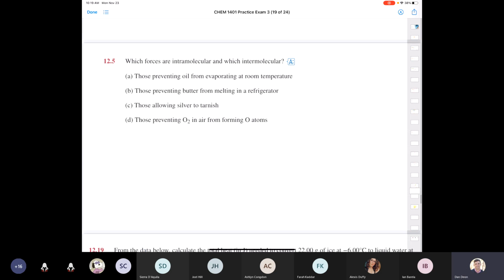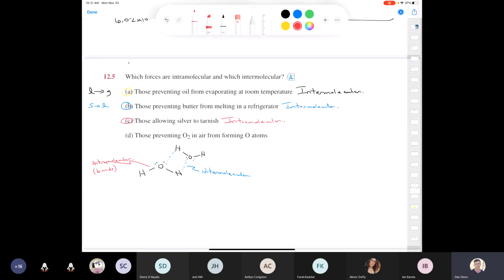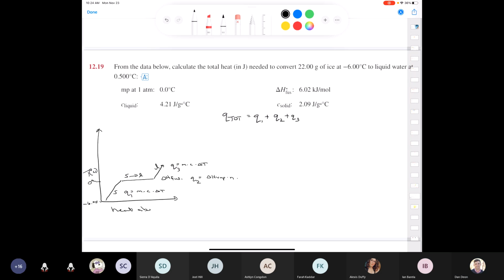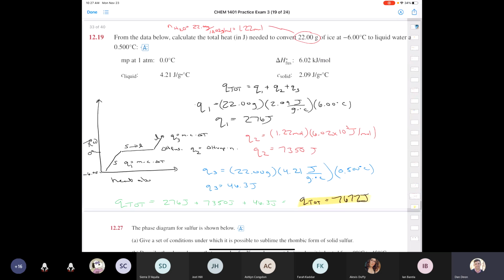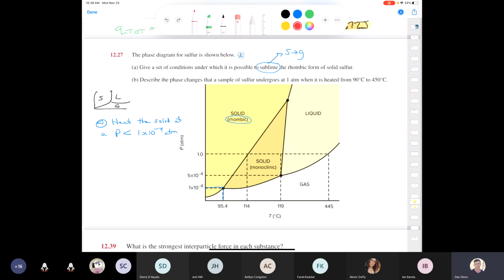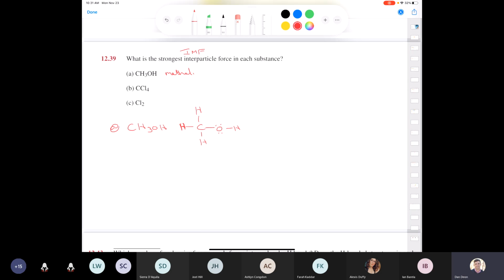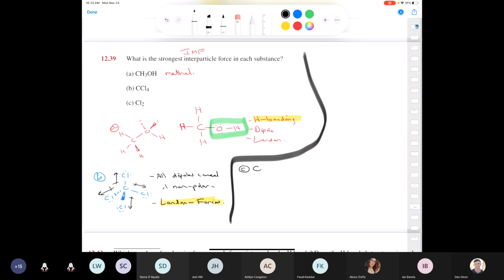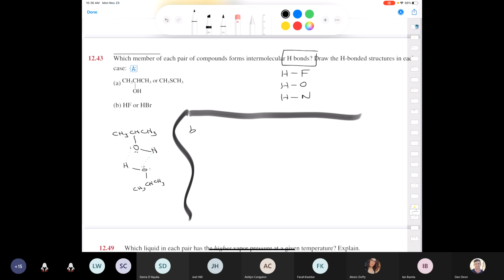CHEM 1401 Lecture November 23, 2020 PART 2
Practice Problems from Chapter 12